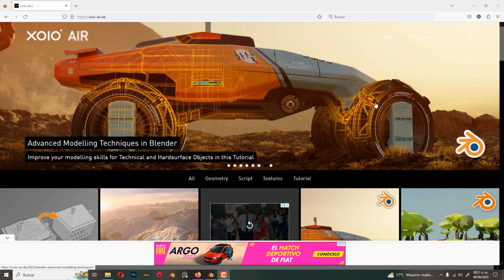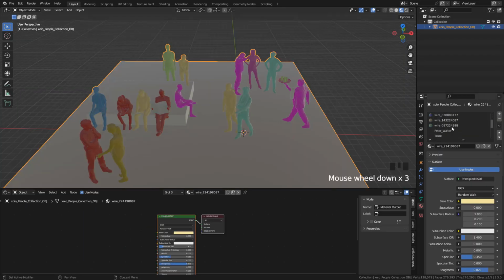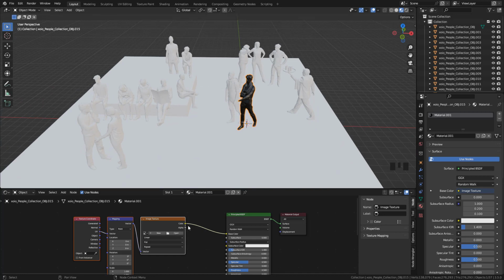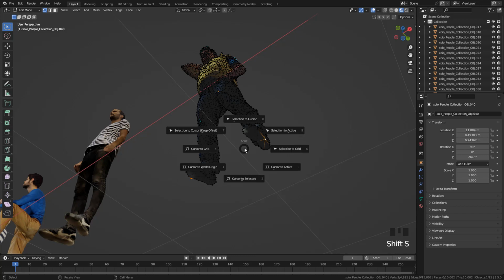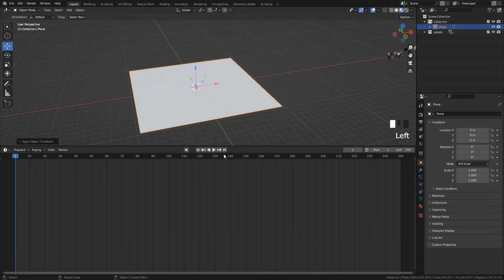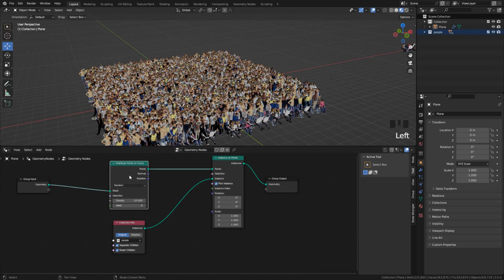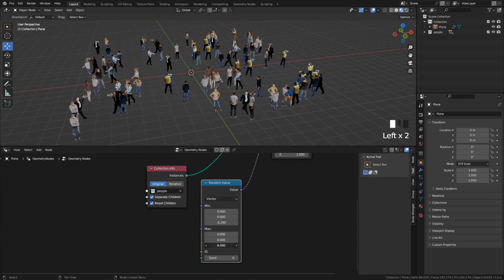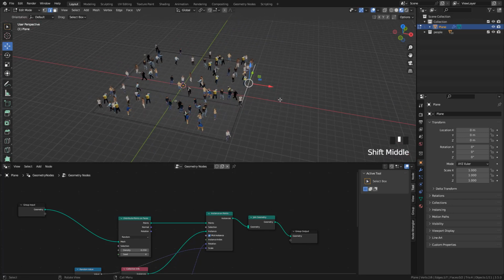How to Add 3D Characters To Your Environments in Blender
I will show you a method to populate an environment with 3d characters